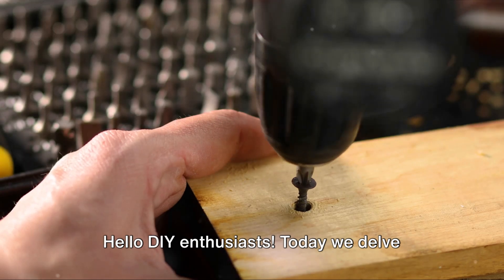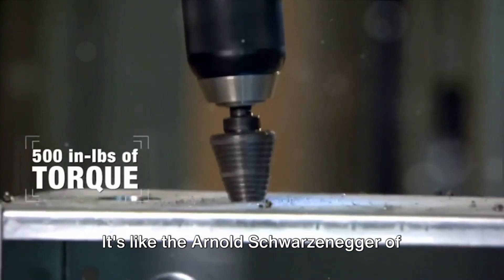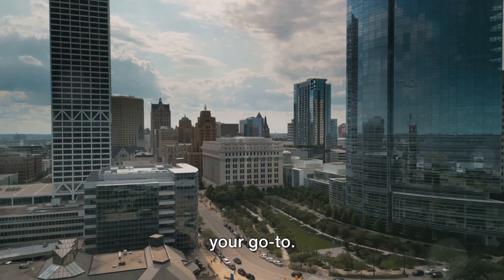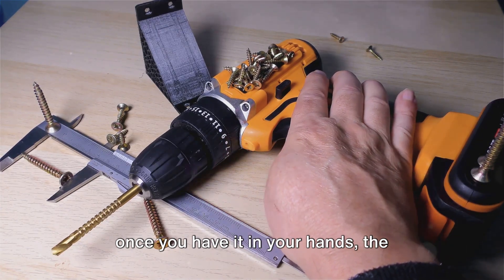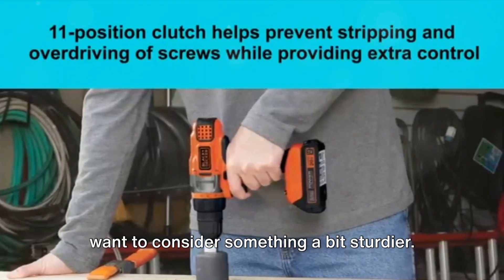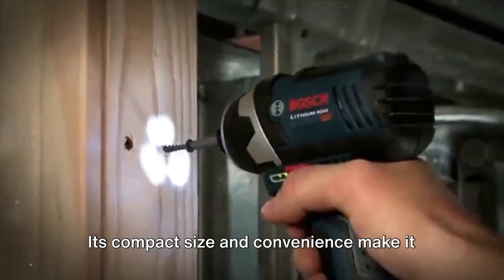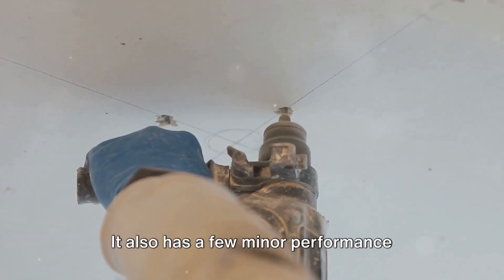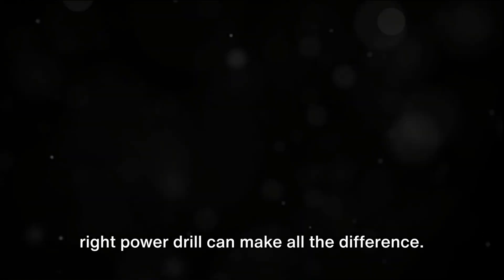DIY Series: Top Rated Power Drills for your project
🛠️ Dive into the world of DIY with our latest video in the series! In this installment, we're exploring the 'Top Rated Power Drill for Your Project.' 🤔 Whether you're a seasoned DIY enthusiast or a first-time handyman, finding the right drill is crucial. Join us as we unbox, review, and put to the test the best power drills on the market. 💪 From speed to precision, we've got you covered. Discover the perfect drill to tackle your next project with confidence! 🎥🔧